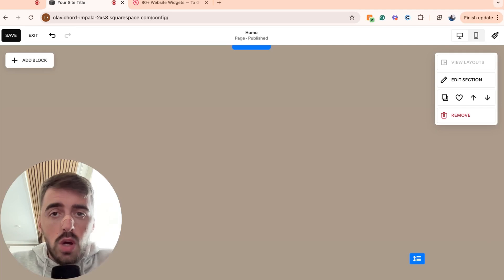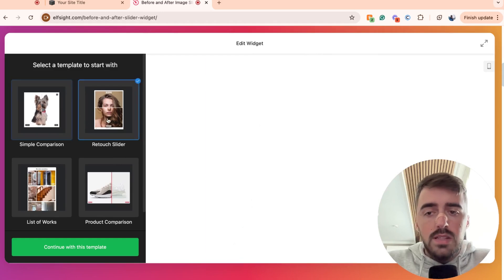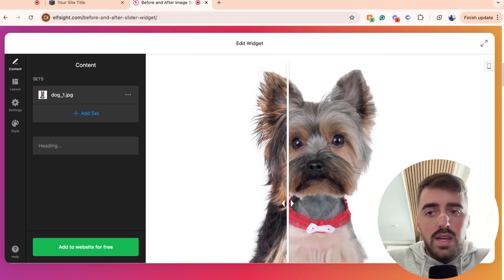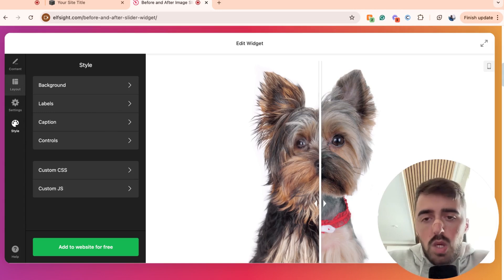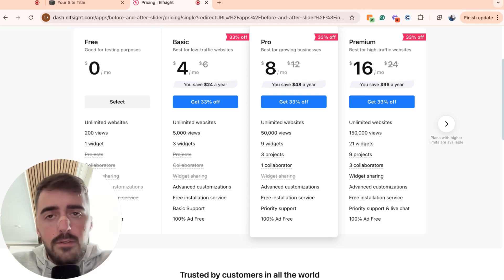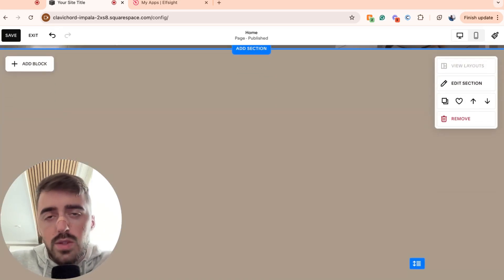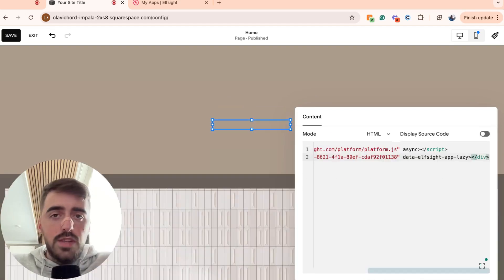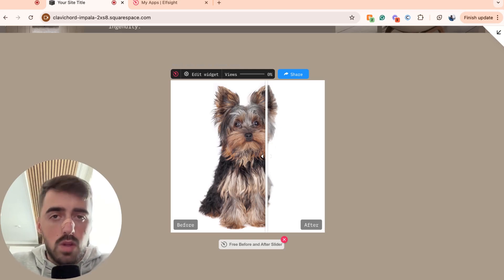How to Add Before and After Slider in Squarespace [QUICK GUIDE]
In this video, I'm going to show you how to add before and after slider in Squarespace.